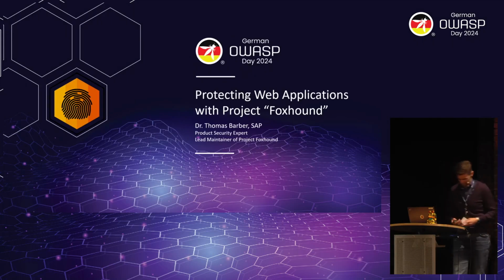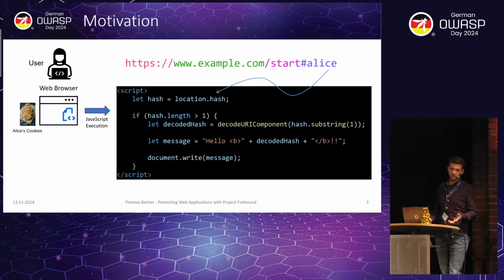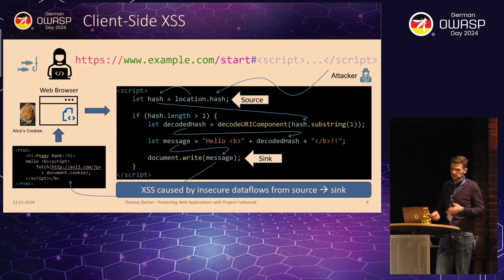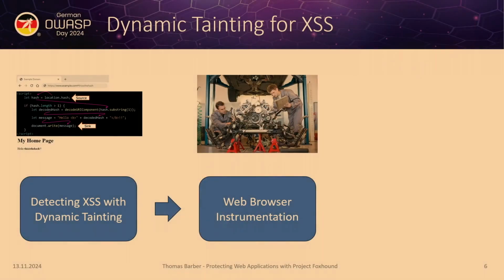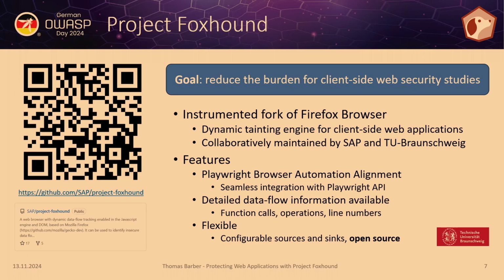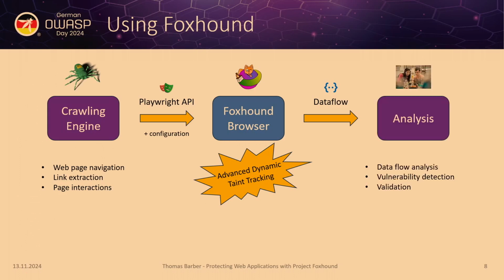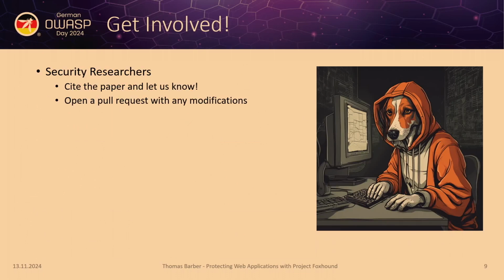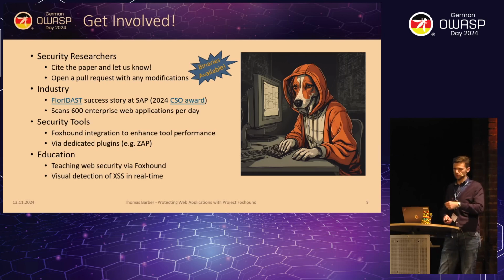Protecting Web Applications with Project Foxhound – Thomas Barber (GOD24)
Recent developments in web technologies have seen a paradigm shift from monolithic server-based applications to REST-based microservices with feature-rich browser-based frontends. This progression has brought with it novel classes of security flaws. In this talk we review how client-side variants of injection vulnerabilities such as cross-site scripting (XSS), cross-site request forgery (CSRF) and the recently discovered client-side request hijacking, arise and how traditional defense mechanisms are ineffective. We summarize recent research in this area which shows that such issues are widespread and can have a diverse range of consequences.

We go on to show how dynamic taint-tracking has proved to be an effective technique for the discovery of vulnerabilities in client-side JavaScript. The initial overhead in implementing tainting is, however, extremely high, as it typically involves delving into the inner workings of modern web browsers and JavaScript interpreters. We show how Project Foxhound can help to reduce this burden by providing a flexible, open-source tool which can be fully integrated into browser automation frameworks such as Playwright. Foxhound is gaining traction in the community as the go-to tool for client-side vulnerability studies.

We finish the talk by showing how Foxhound can also be used in privacy studies, an update on upcoming features, and how the community use and contribute to the project to help build a safer web!

Dr. Thomas Barber is an experienced Cybersecurity Professional whose research has focused on novel techniques for the detection and prevention of web vulnerabilities. His work has been published at multiple academic venues, a particular highlight being the recent paper on Client-side Request Hijacking which won a distinguished paper award at the 2024 IEEE Security and Privacy conference. He is passionate about open source projects and is the lead developer and maintainer of Project Foxhound. Thomas has a background in particle physics and spent his PhD searching for the Higgs Boson at CERN